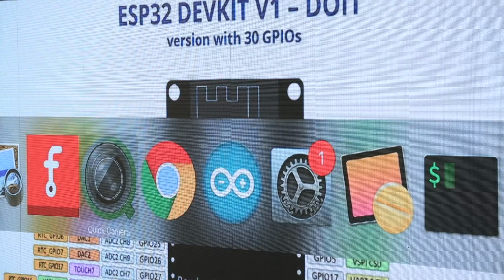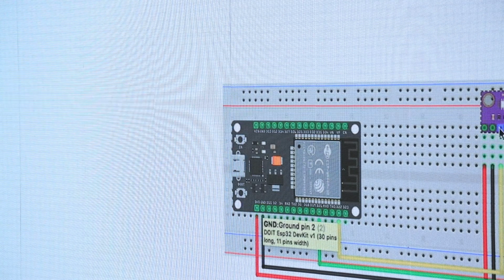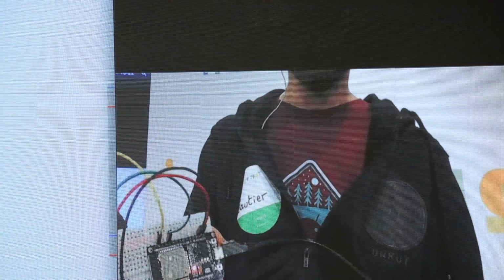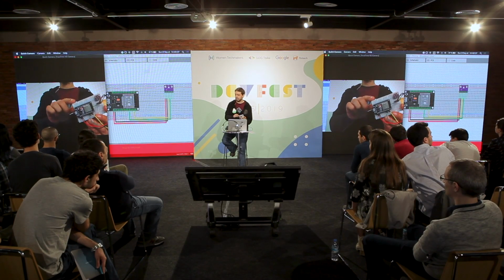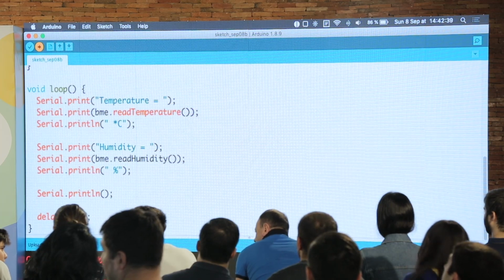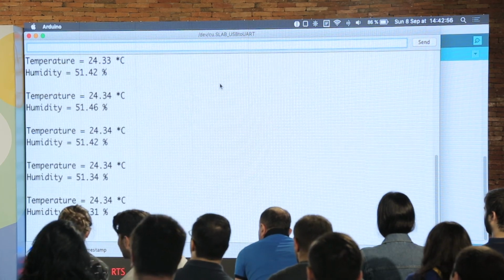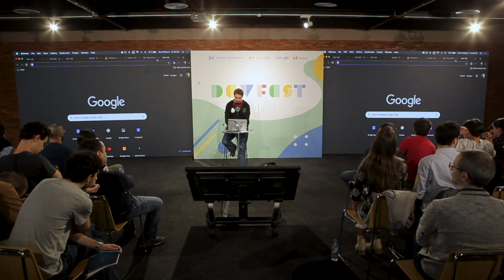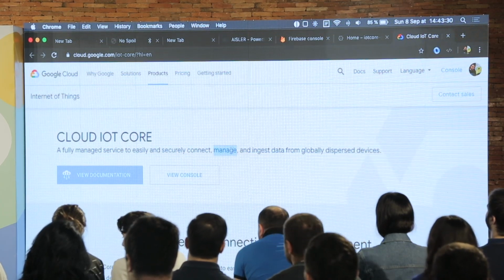Getting started with microcontrollers and Google Cloud IoT Core (DevFest 2019)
Gautier Mechling, GDE and Lead Android Developer at Innovorder, gives us an introduction to microcontrollers and getting started with Google Cloud IoT Core.